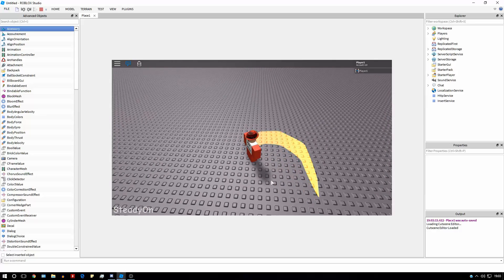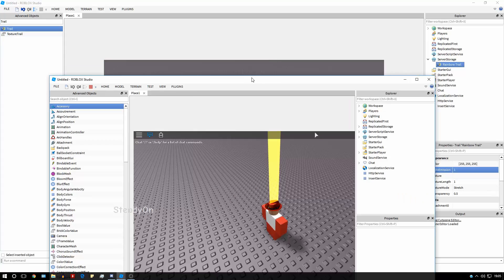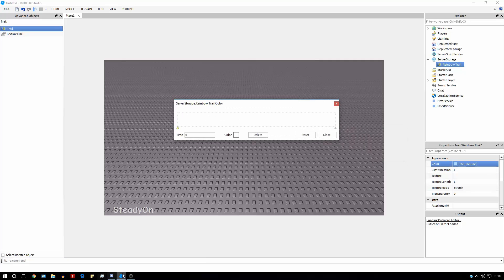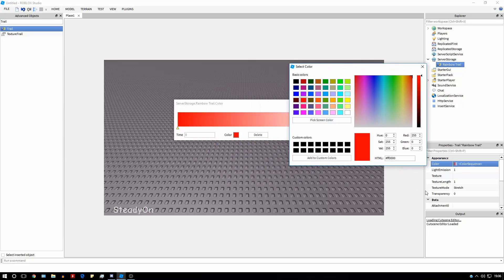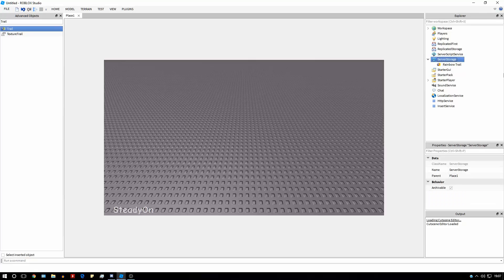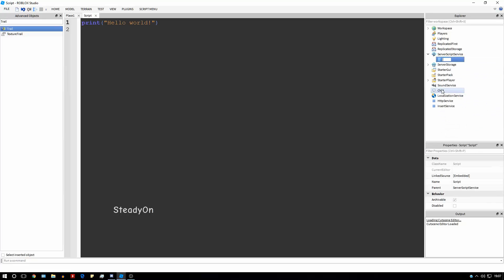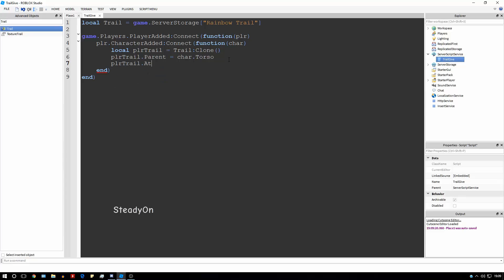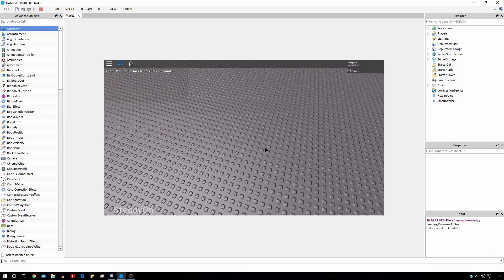Rainbow Trail Tutorial | Roblox Scripting Tutorials 📜📜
NOTE: For those of you accusing me of copying AlvinBlox, this video was made 2 DAYS before his. If you want to accuse someone, accuse him.

Code used in video will not work with R15, the code below should work with both!

My computer setup:
Processor: